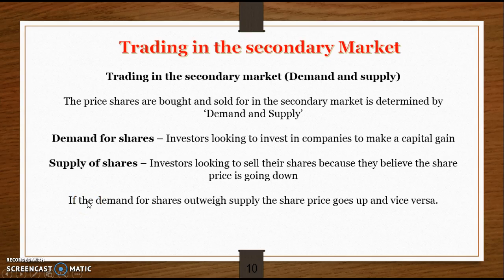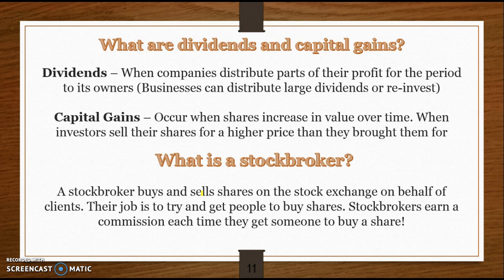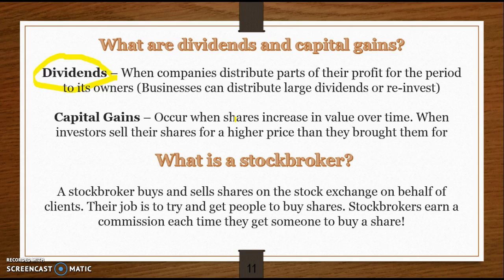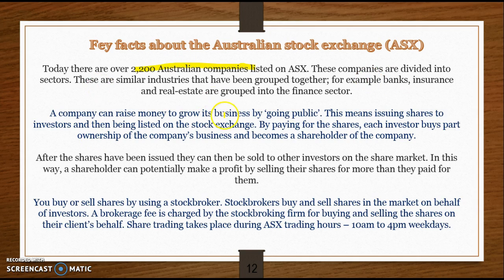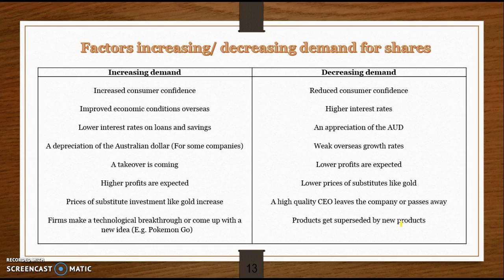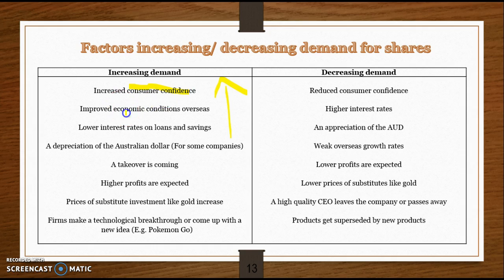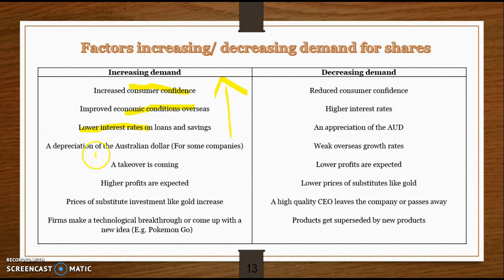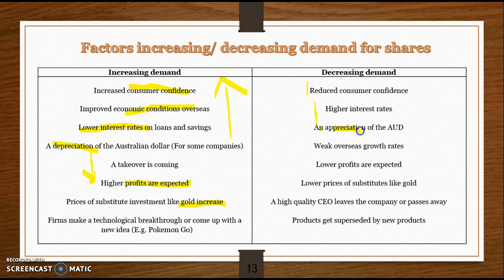Mr Crowe - Public companies 2